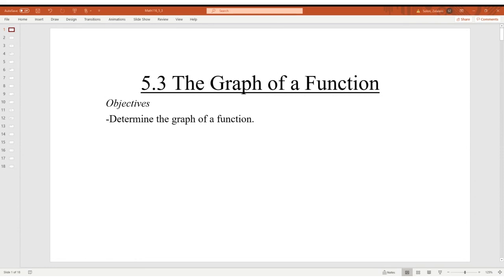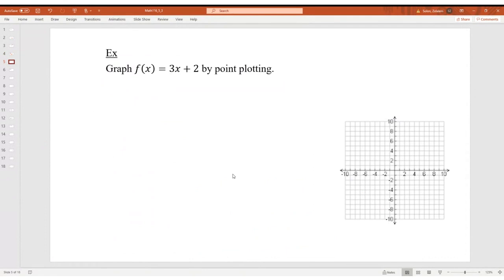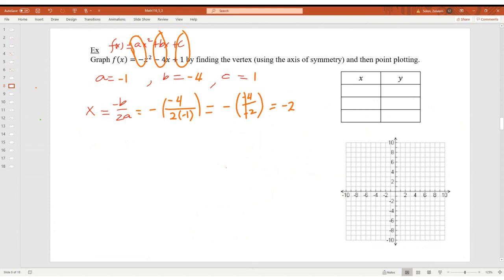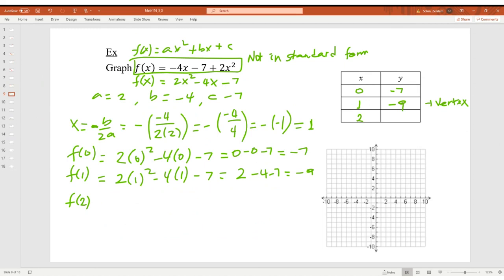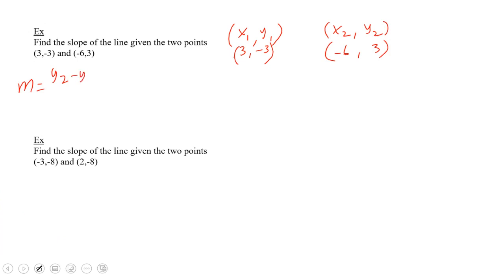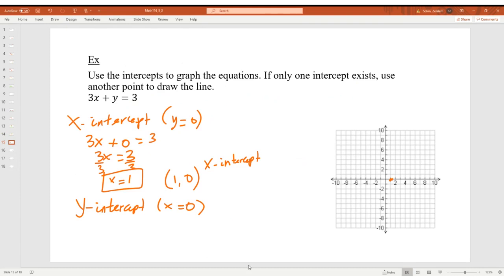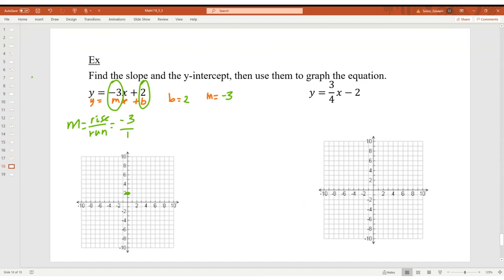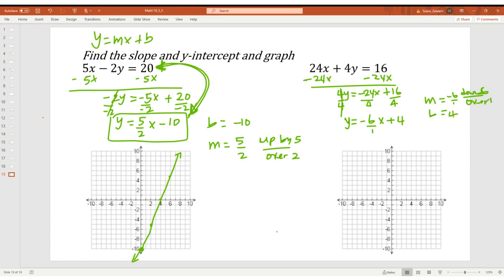Chapter 5.3 Graph of a function